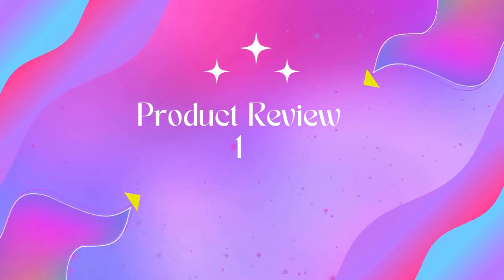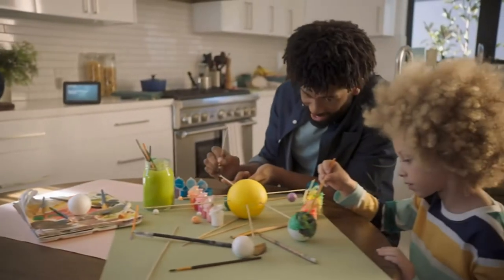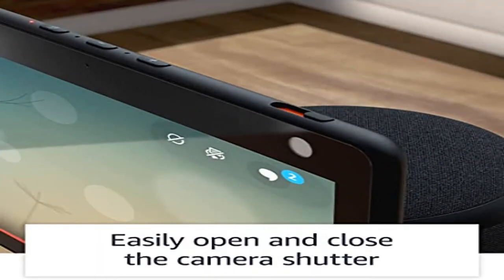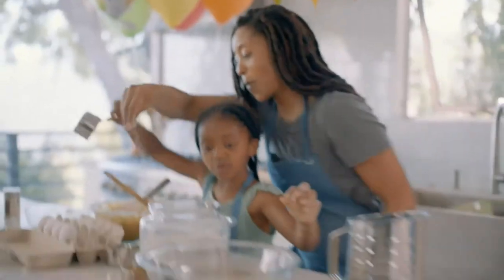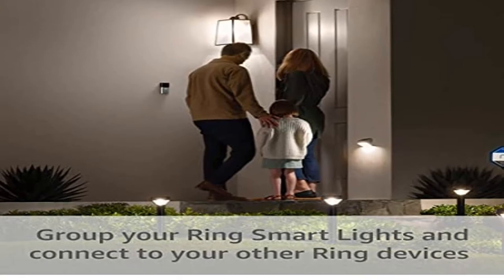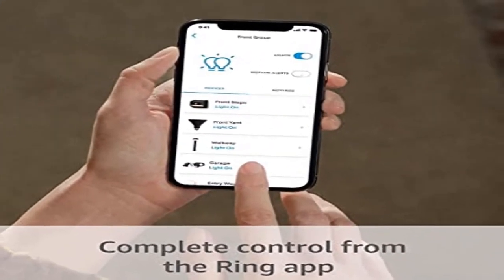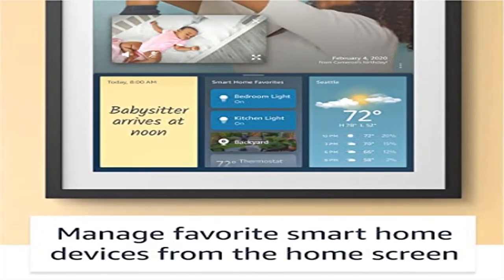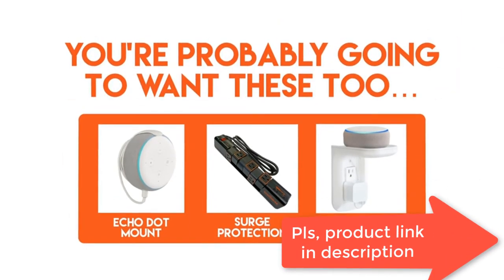Best Echo Show 2022? Top 5 Echo Show review. [Buying Guide]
Best Echo Show 2022? Top 5 Echo Show review.
~ Product Link ~
1] Product name -Echo Show 8 (2nd Gen, 2021 release) |
us prices
2] Product name -Echo Show 8 (1st Gen, 2019 release) -- HD smart display with Alexa
us prices
3] Product name -HomeMount for Echo Show Stand - Adjustable Magnetic Tilt Alexa Show Stand,
us prices
4]Product name -PlusAcc Stand for Echo Show 5 (3rd Gen) - Adjustable Tilt Swivel Holder,
us prices
5 ] Product name -Auto Sonic Stand Compatible with Echo Show 8 Smart Display (1st Gen and 2nd Gen)
us prices

best echo show
echo show
amazon echo show
amazon echo
alexa
amazon alexa
amazon
best echo show to buy
best echo show for kitchen
smart home
amazon echo show 8
echo show review
echo
echo show 15 vs echo show 10
smart speaker